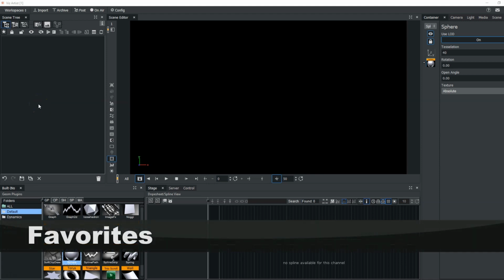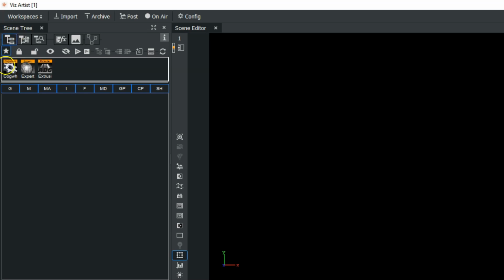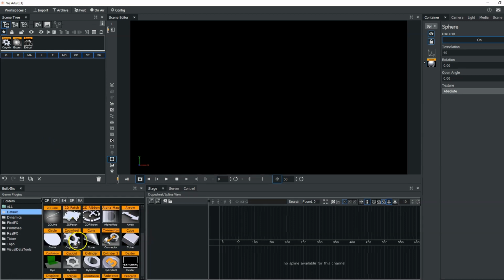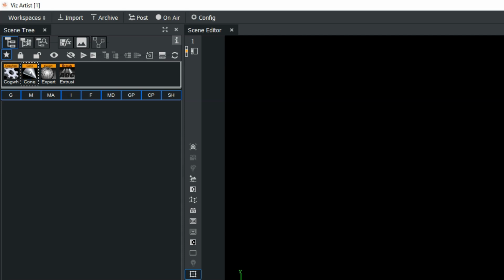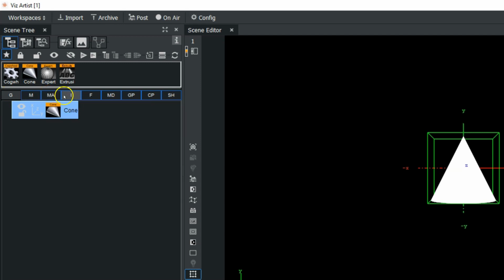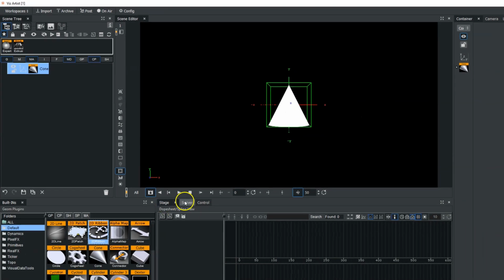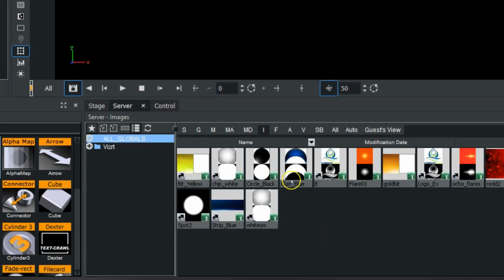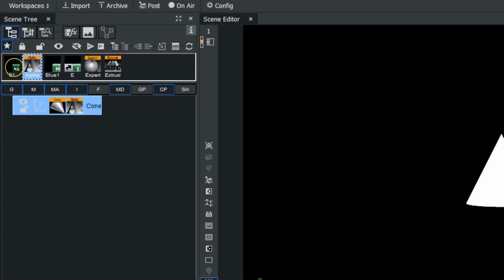Vizrt 4 Favorites Window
The Vizrt Artist 4 favorites tab will allow you to save your favorite go-to assets in a window and retrieve them whenever you need them at a later time. The Vizrt Artist 4 Favorites tab can really help you especially if you are not familiar with where everything is yet. By dragging a few items that you need or use often into this window allows you to quickly access them as opposed to searching through the Built-ins tab or the server.

The favorites tab can be accessed in the Scene Tree window by clicking on the star icon near the top of the window. Once open you can drag any asset from your server database or built-in tab. There are tabs in the favorites that will help you organize the assets within. There is a G tab, M tab, I tab, MA tab, MD tab, CP tab, GP tab and SH tab. The video will go into more detail as to what each initial stands for. These will be useful once you start putting a lot of assets into the window.

To get a geometry primitive into the favorites tab you first have to click on the built-ins tab and select a geometry. Make sure your favorites window is open and drag the selected 2d or 3d primitive into the favorites tab. The geometry that you put into the favorites is now classified under the GP tab, which stands for Geometry Primitive. Furthermore, if you wanted to drag your favorite texture into the favorites tab you can as well. This time instead of going into the buit-ins tab, use the Server window and navigate to the i tab. Now drag an image texture up into the favorites window. This image will now be stored under the i tab in your favorites as well.